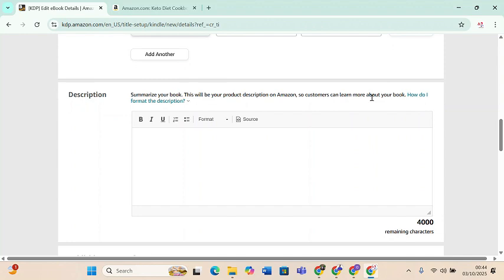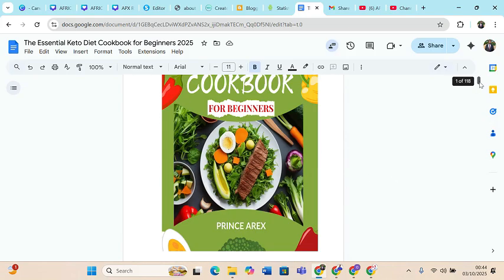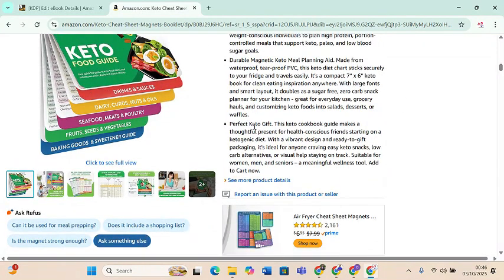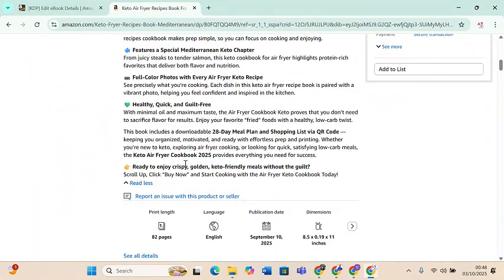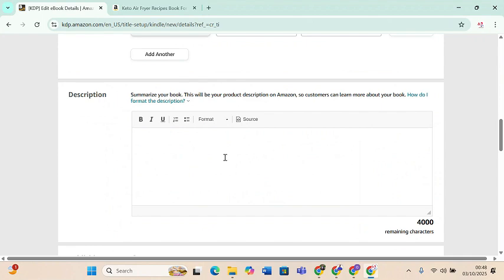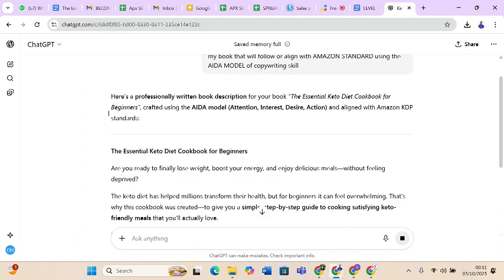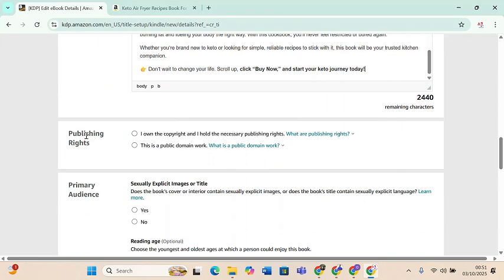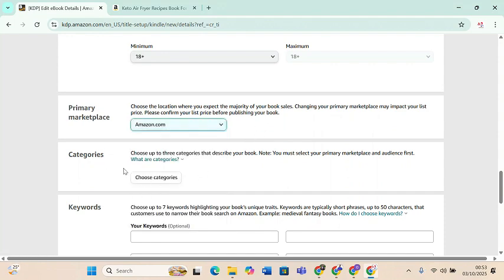HOW TO PUBLISH A BOOK ON AMAZON KDP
Welcome back to the Amazon KDP Publishing Series! In this video (Part 2), I’ll walk you through the step-by-step process of uploading your book on Amazon KDP. By the end, you’ll know exactly how to add keywords.

✅ In this tutorial, you’ll learn how to:

Enter your book details (title, subtitle, description, keywords, and categories)

💡 If this video helps you, don’t forget to LIKE, COMMENT your biggest takeaway, and SUBSCRIBE so you won’t miss Part 3, where we’ll cover how to set the right pricing, royalty options, and categories to maximize your book sales.